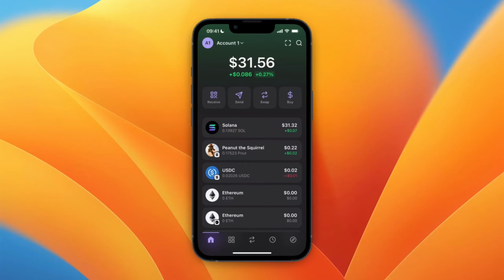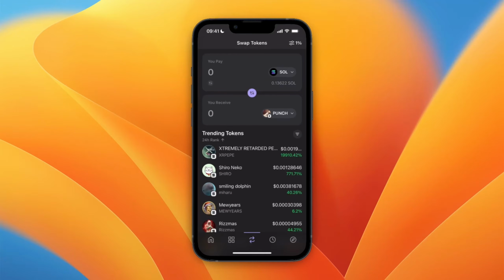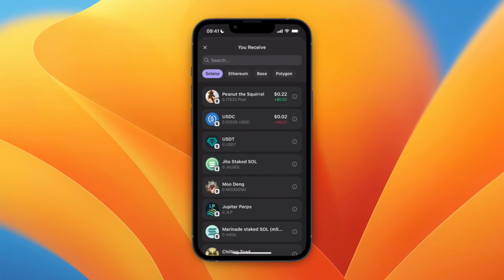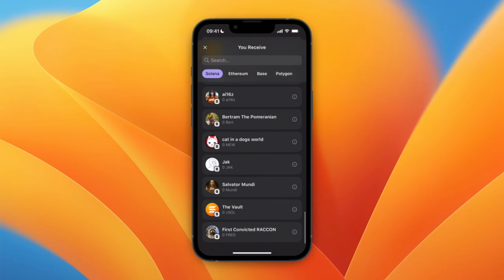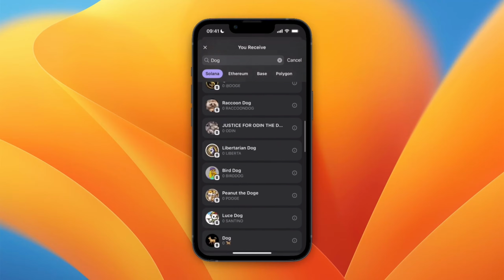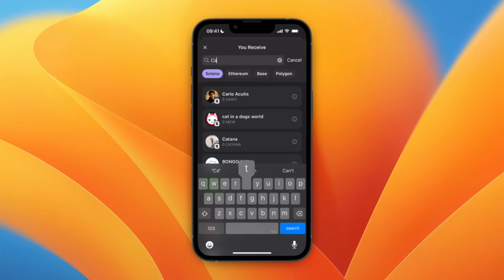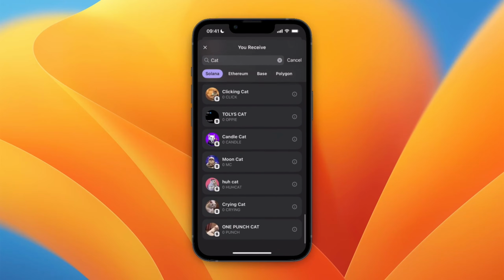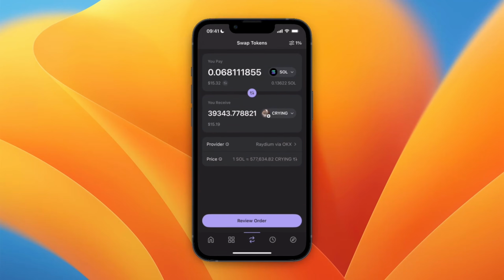How to Buy Memecoins on Phantom Wallet - Step by Step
In this video I'll show you how to Buy Memecoins on Phantom Wallet.